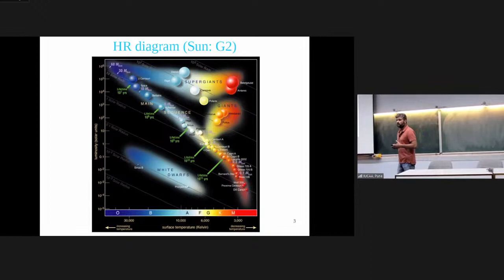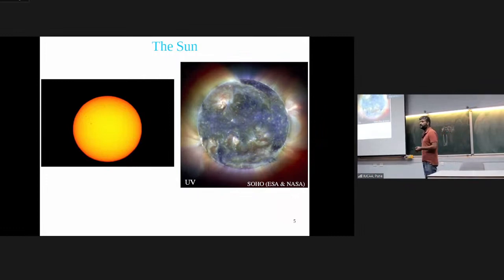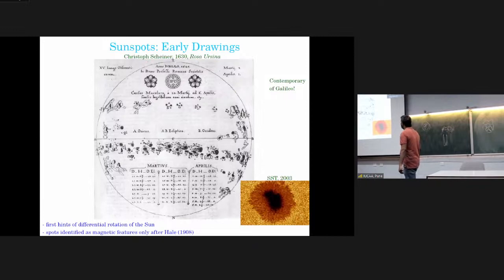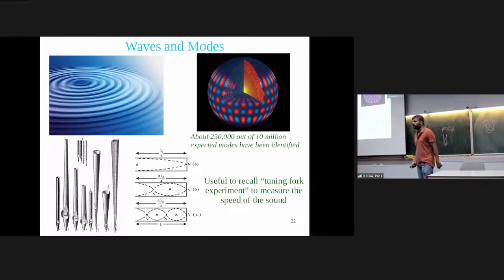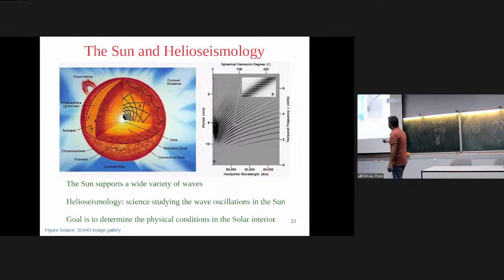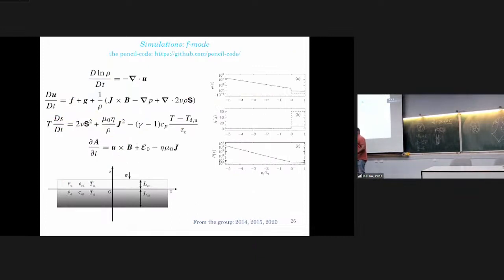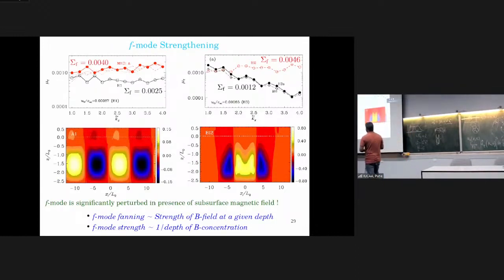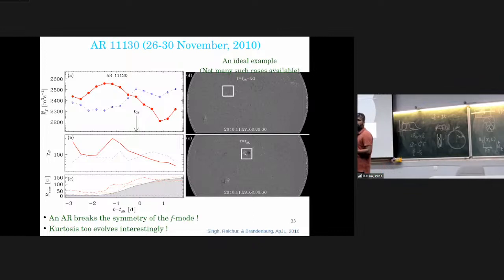ISSAA-RCAA 2023: Prof. Nishant Singh - Sun (II)